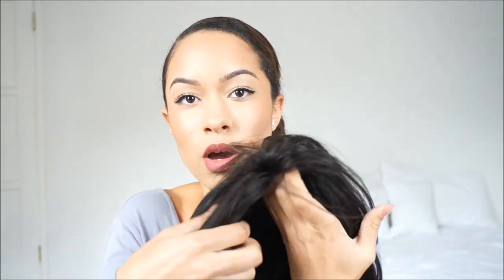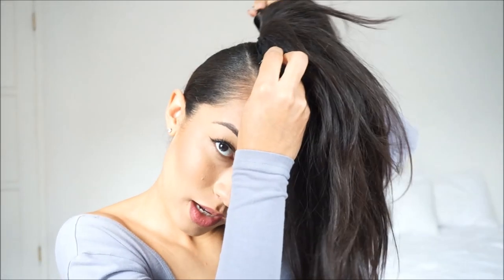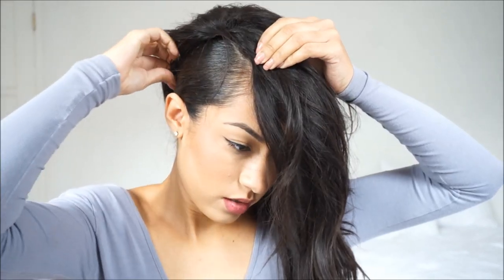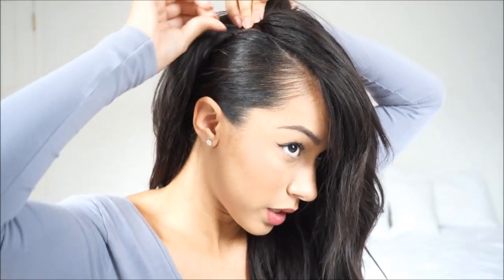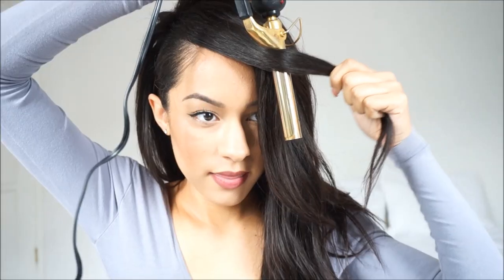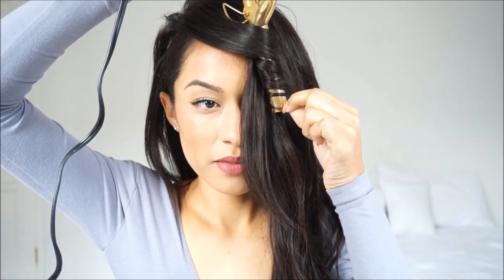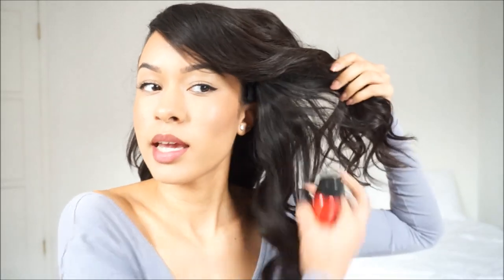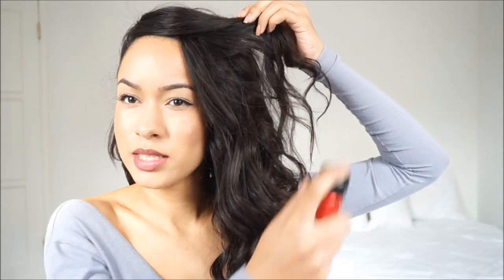"Shaved Side" Hair Tutorial w| FULL Wig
SWITCH TO 1080HD

Hair Specs:
Star Style
14, 16, & 18 inches with 12 inch closure
Color 1b